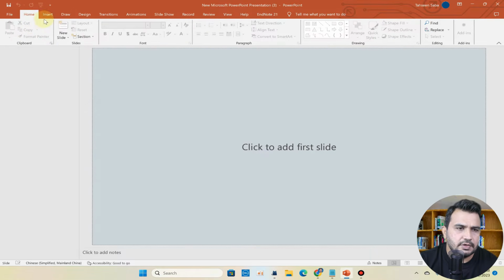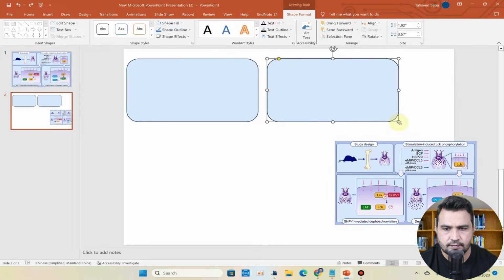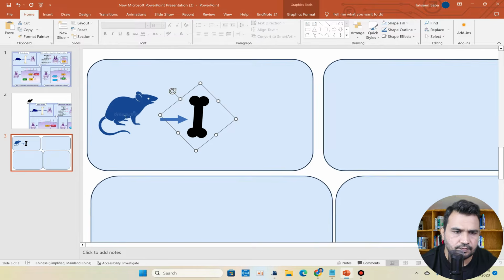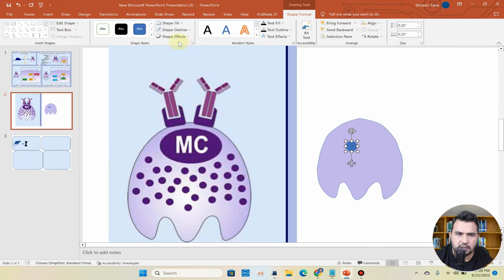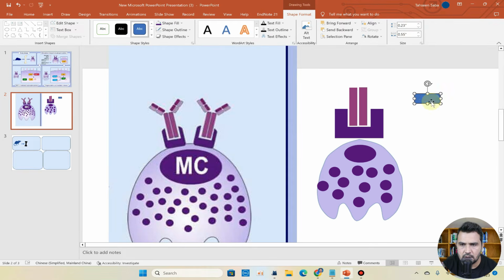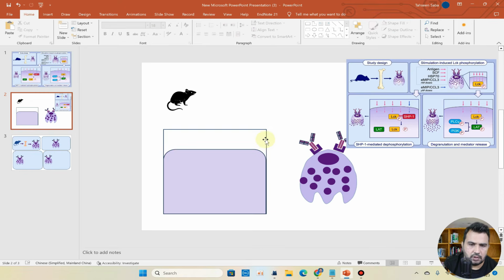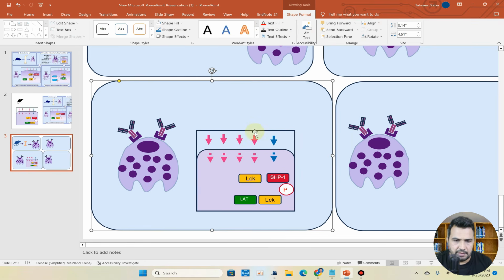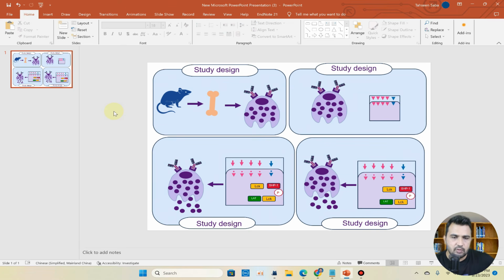How to make a graphical abstract using powerpoint | Complete workshop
In this video, I have done a workshop on how to create graphical abstracts, models, and figures using PowerPoint.